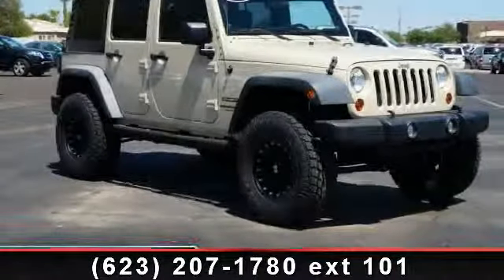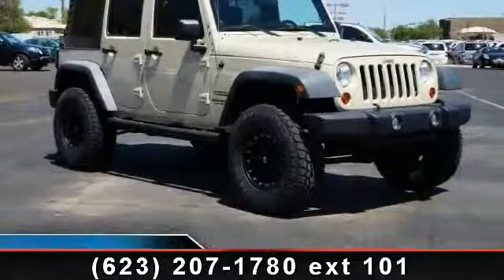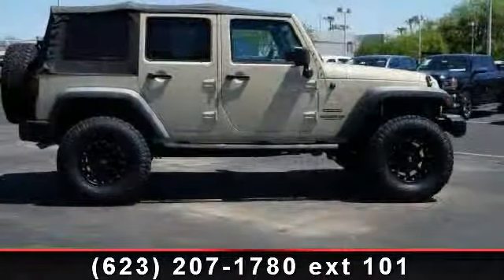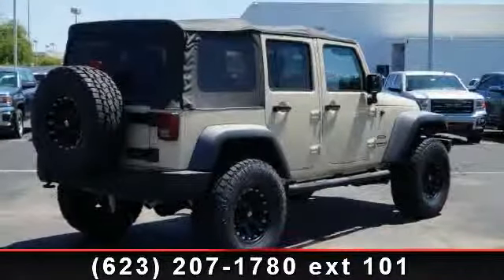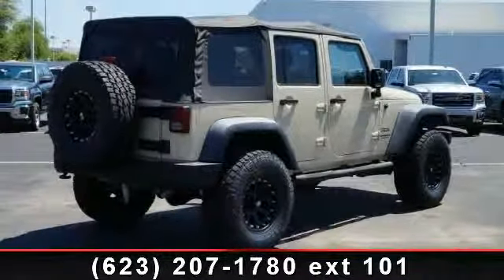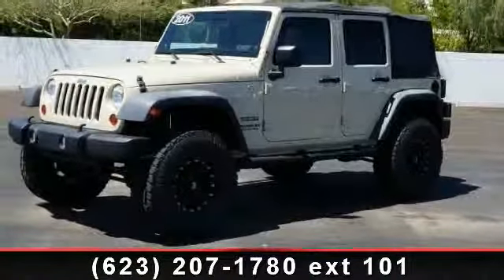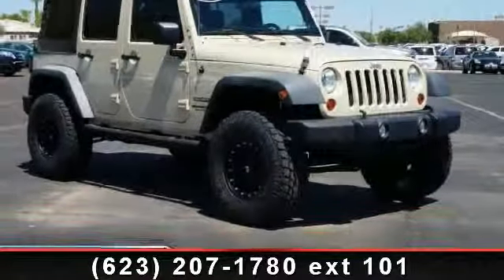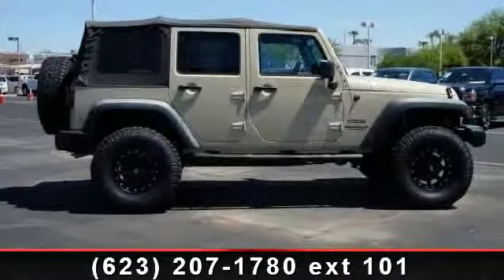2011 Jeep Wrangler Unlimited - Liberty Buick - peoria, AZ 8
LIFTED! Sport Trim. Sahara Tan Clear Coat exterior and Black Interior interior. CARFAX 1-Owner, Excellent Condition, ONLY 2,998 Miles! WAS $32,990, GREAT DEAL $400 below Kelley Blue Book. CD Player, 4x4, iPod/MP3 Input. CLICK ME!KEY FEATURES INCLUDE4x4, iPod/MP3 Input, CD Player MP3 Player, Steering Wheel Controls, Child Safety Locks, Rollover Protection System, Electronic Stability Control. Sport with Sahara Tan Clear Coat exterior and Black Interior interior features a V6 Cylinder Engine with 205 HP at 5200 RPM*.BUY WITH CONFIDENCECARFAX 1-OwnerEXPERTS REPORTThe four-wheel-drive, go-anywhere Wrangler remains the quintessential rugged Jeep. -CarAndDriver.com.EXCELLENT SAFETY FOR YOUR FAMILYChild Safety Locks, Rollover Protection System, Electronic Stability Control, 4-Wheel ABS, Tire Pressure Monitoring System, 4-Wheel Disc BrakesMORE ABOUT USLiberty GMC is your greater Phoenix Metro area GMC dealer. Our location in Peoria allows us to also serve as your Phoenix used car dealer.